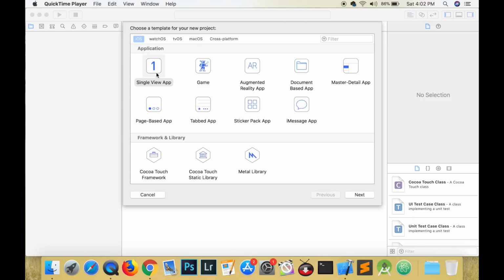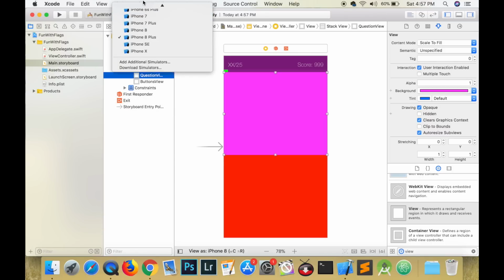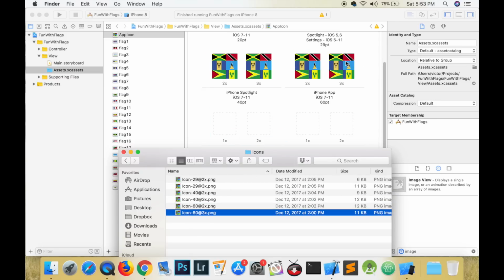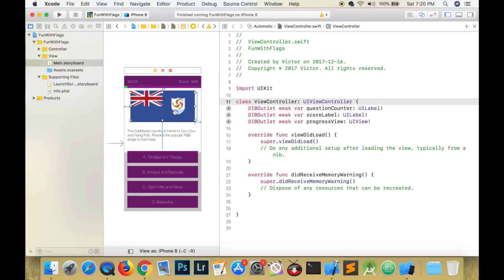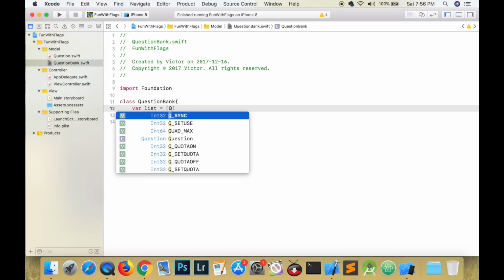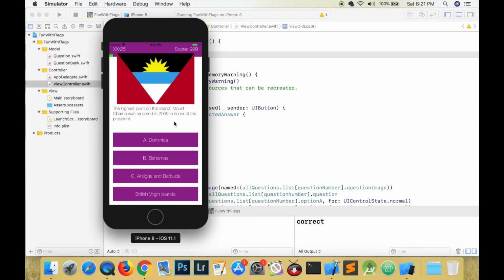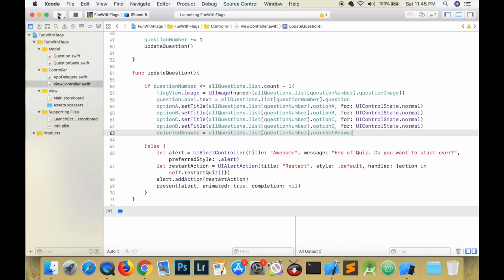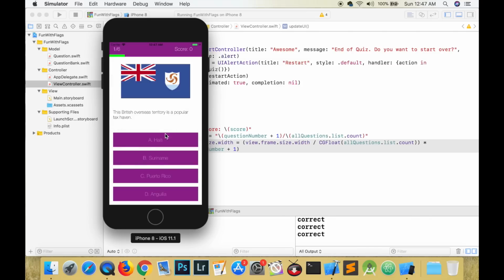How to Build an App for Iphone: Multiple Choice Quiz (Xcode 9 & Swift 4)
In this tutorial I show you how to create a multiple choice quiz using XCode9 and Swift 4.

The first part shows you how to design the user interface.
The swift code begins at 19:19

[My Website. a Work in Process]